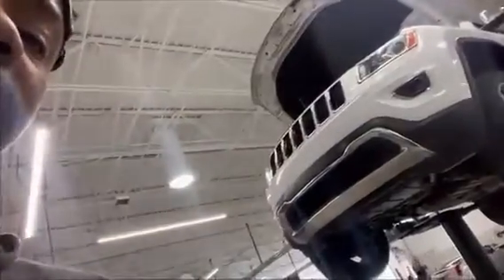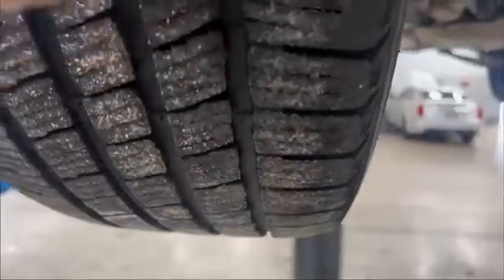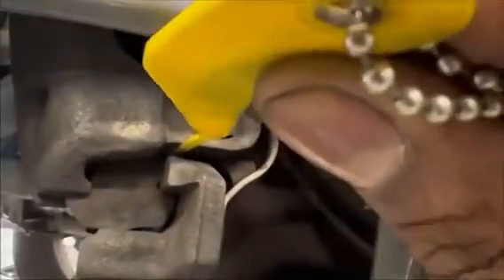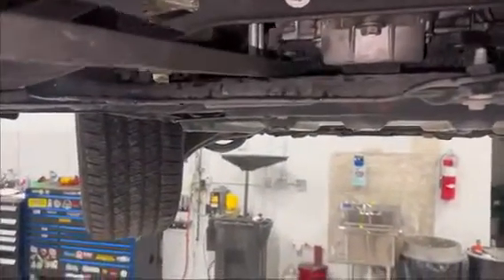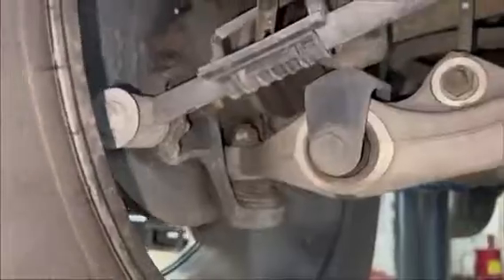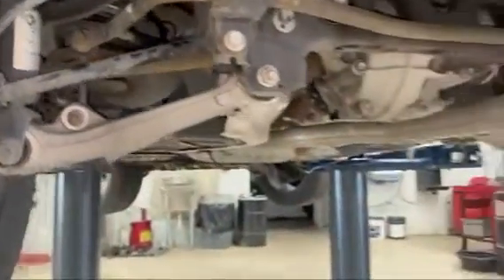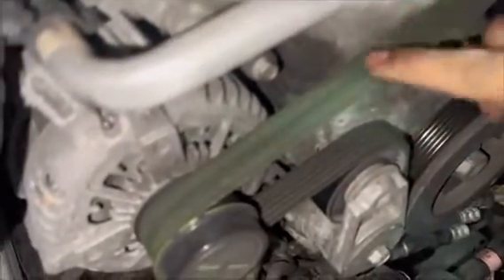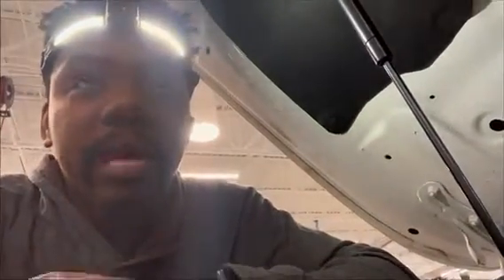Dimmittt Cadillac Clearwater Service Technology | Video Multi-Point Inspections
View a sample of our video multi-point inspections.